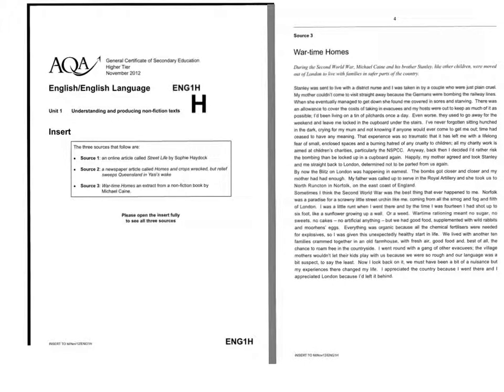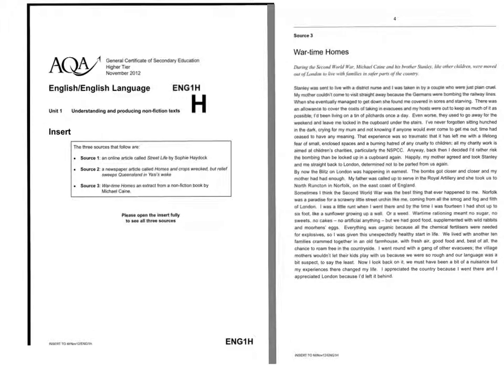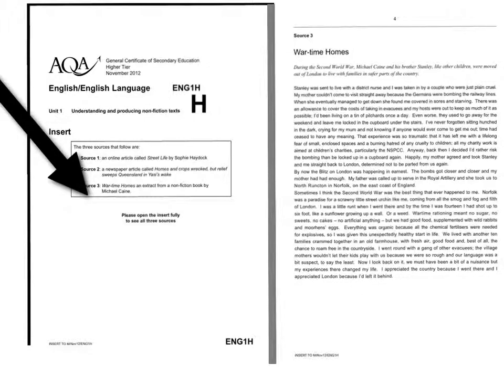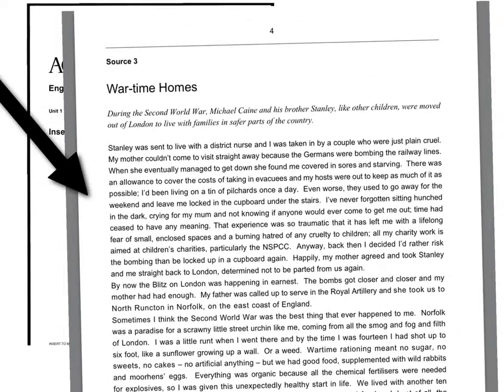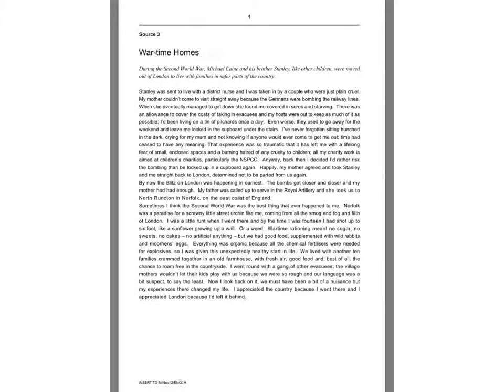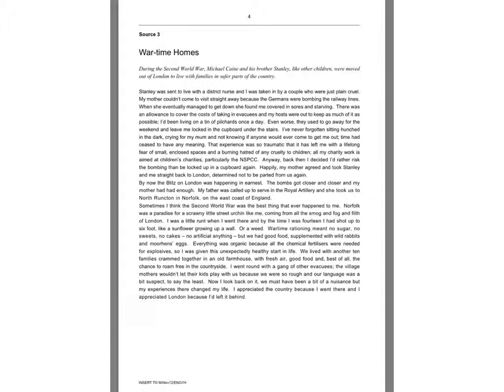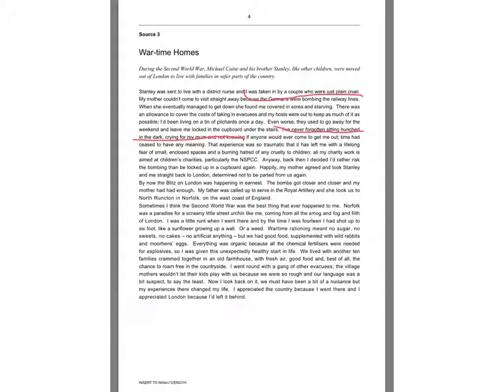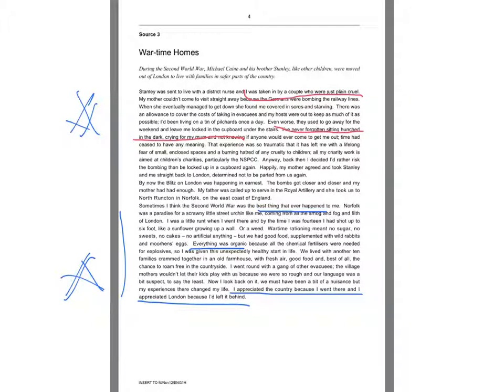AQA English Unit 1-Q3 Higher Tier